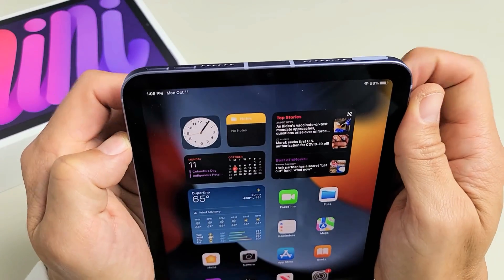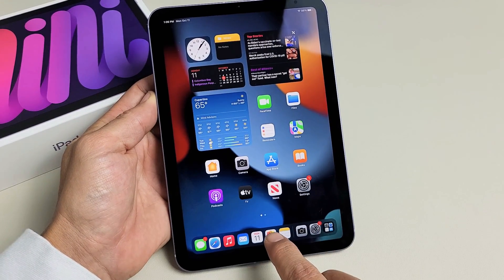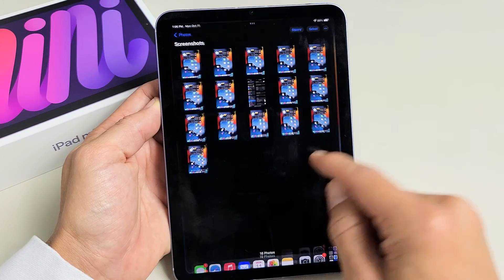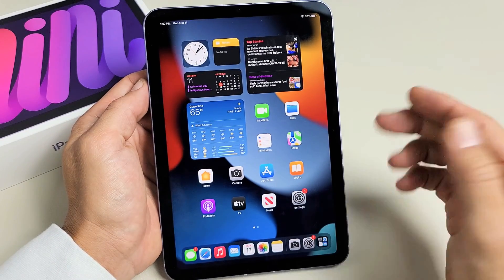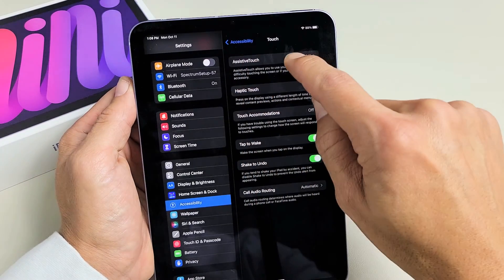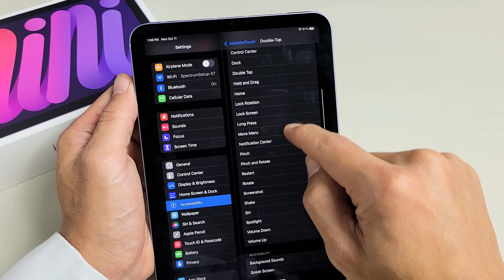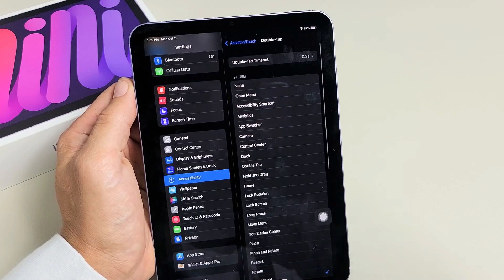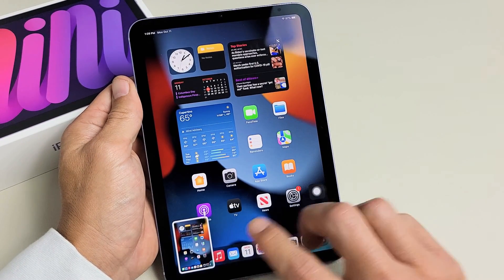2021 iPad Mini: How to Take a Screenshot (6 Ways)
I show you how to take a screenshot (6 ways) on the 2021 iPad Mini 6th generation. Hope this helps.

2021 Apple iPad Mini 6th Gen